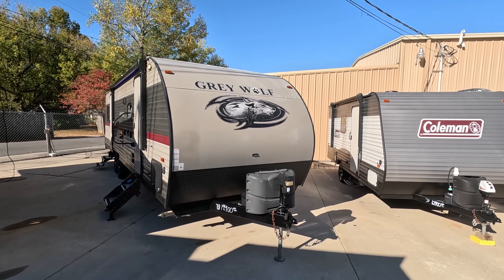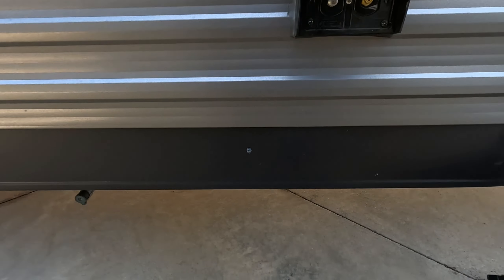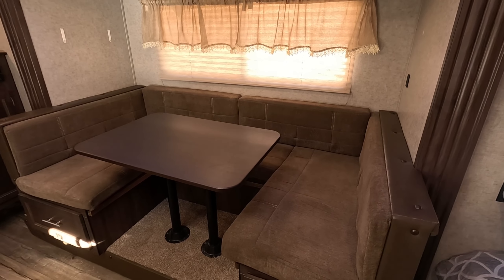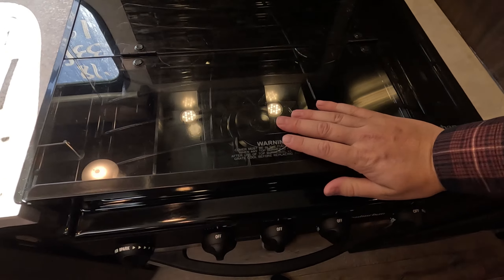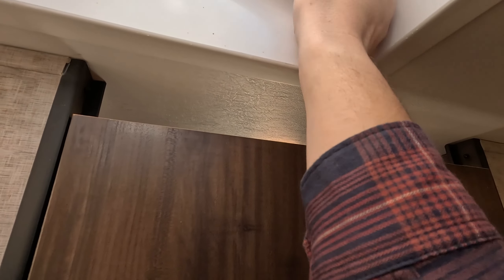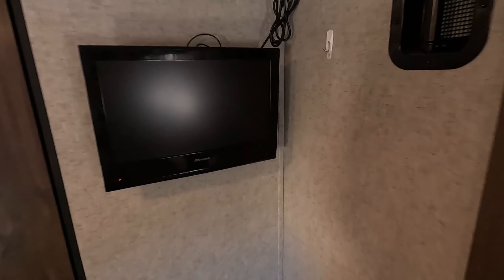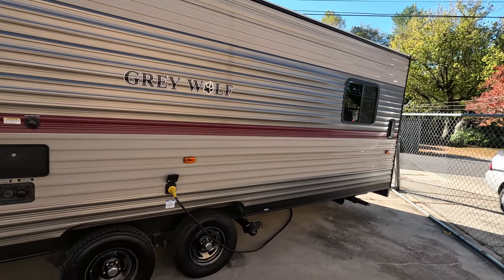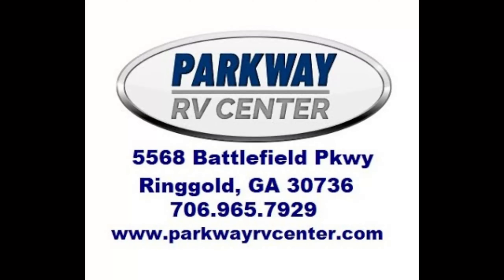2018 CHEROKEE GREY WOLF 27RR